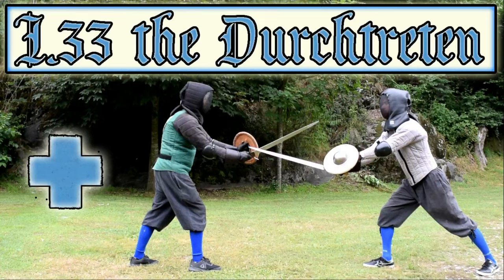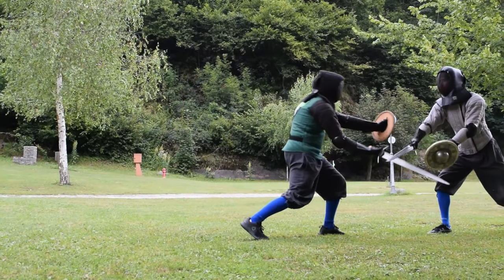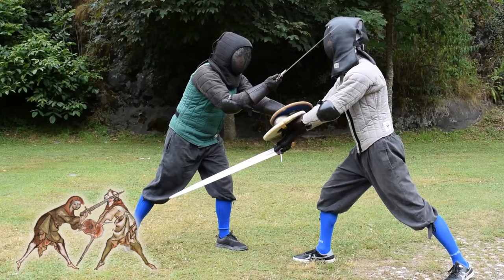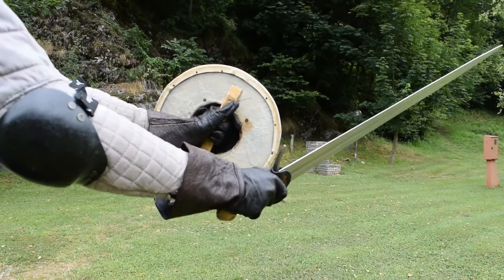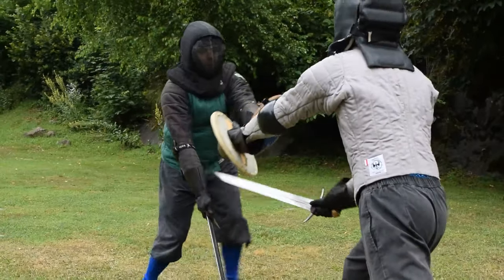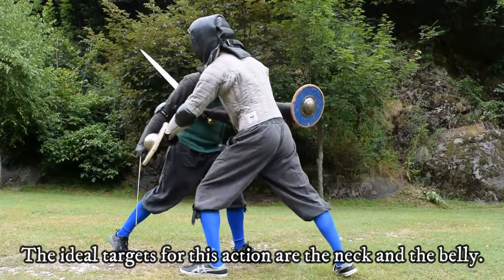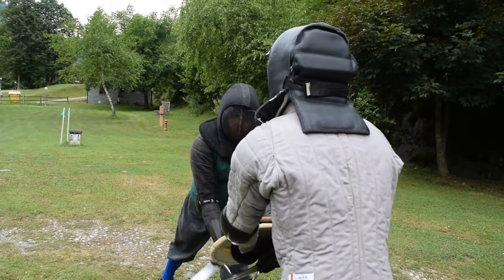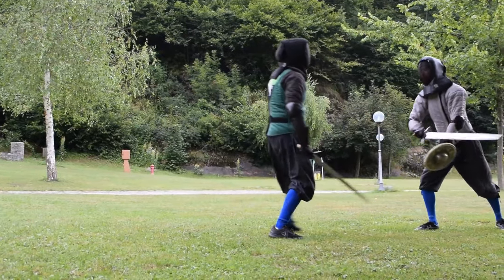I.33 - The Durchtreten (folio 2v)